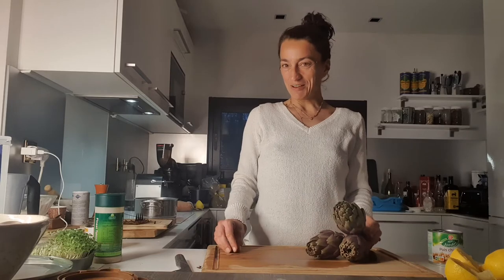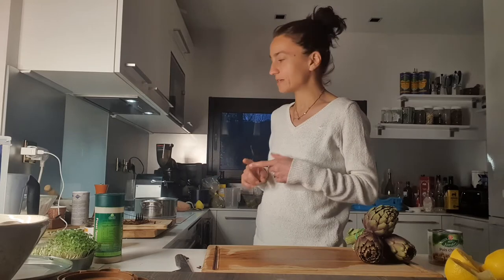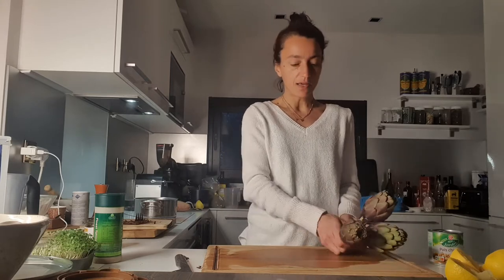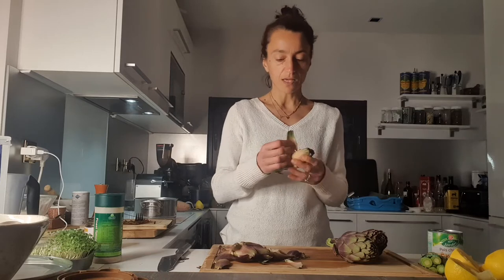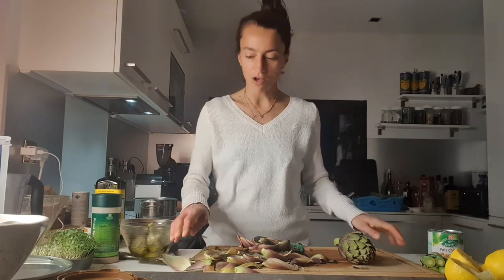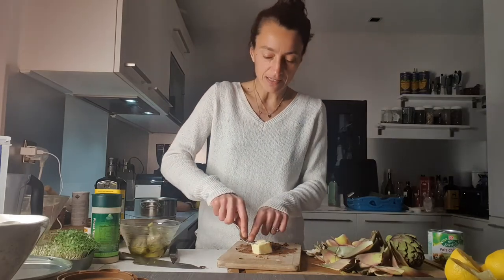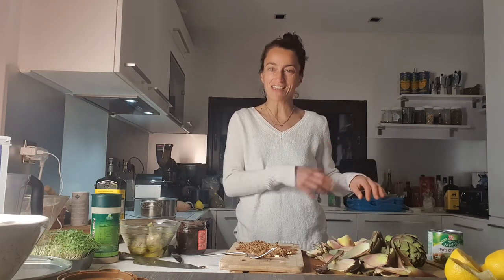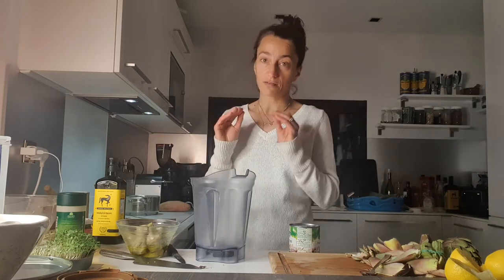A simple recipe for purple artichokes, miso butter and carrot top hummus!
Ever wonder what to do with those beautiful purple artichokes? I've got your back with this easy preparation. Carrot tops? I got that too. And if you are wondering how to add some wow to baked potatoes then try the miso butter. All quick, all easy and all delicious.

Want to get more wholesome cooking inspiration or want to book a zoom cooking class with me?